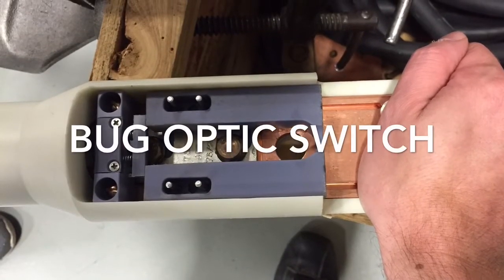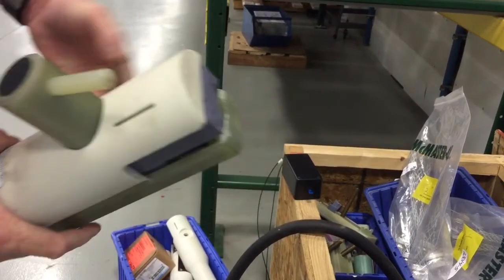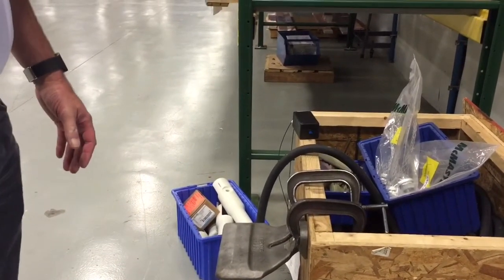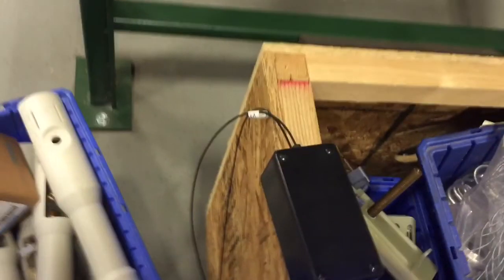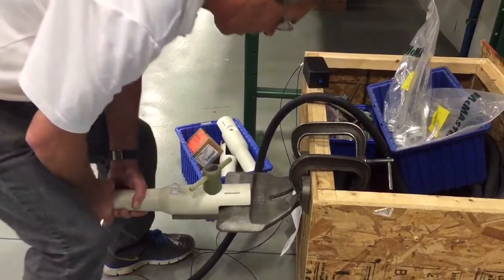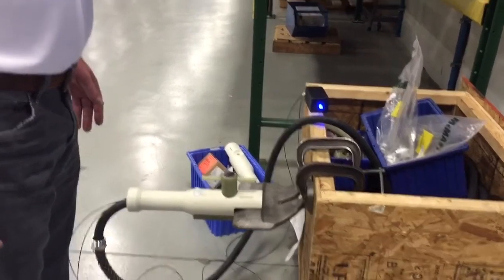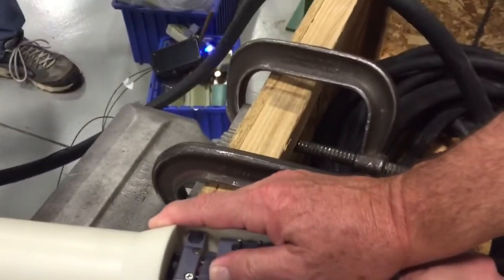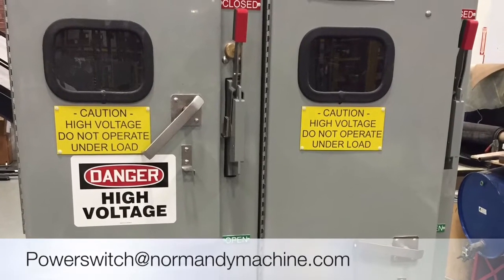Bug Connector with Optic Switch Interlock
For training material including company overview, optic solutions, and DC Disconnect design criteria for Transit consultants, sales reps, and specification engineers, please visit our shared google drive training folder: